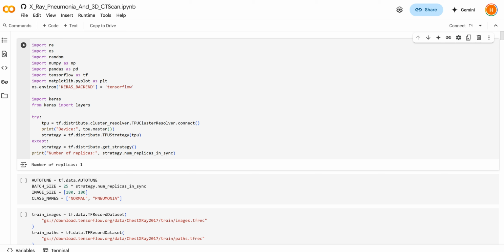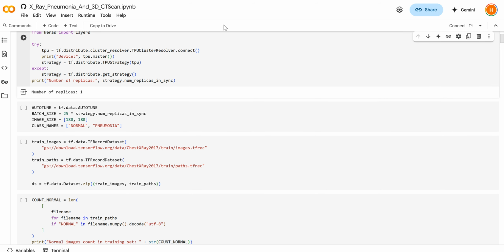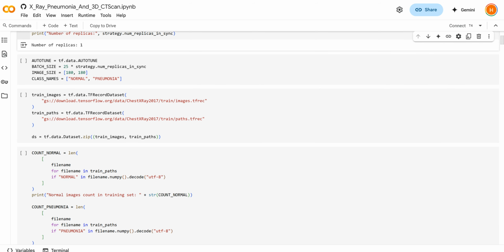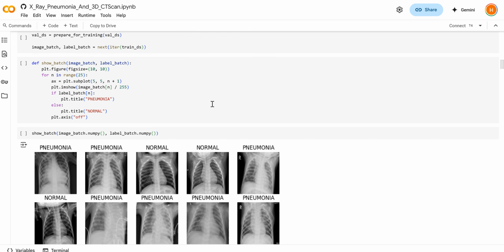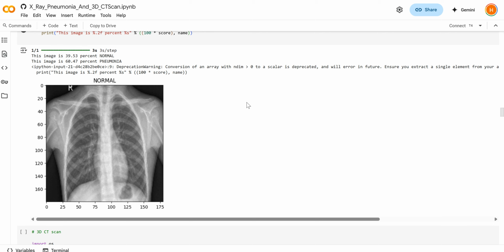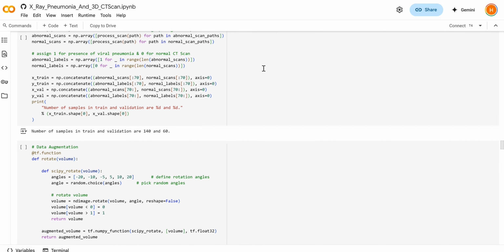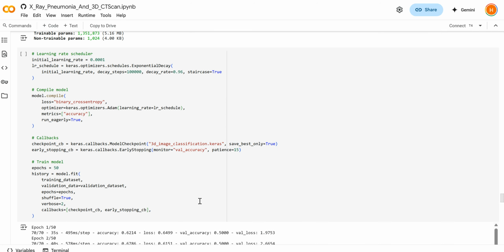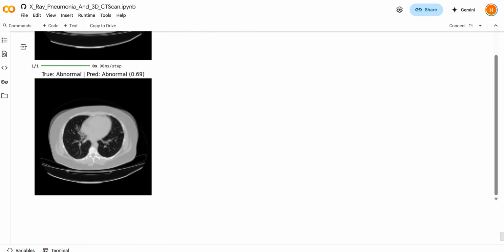X Ray Pneumonia And 3D CTScan